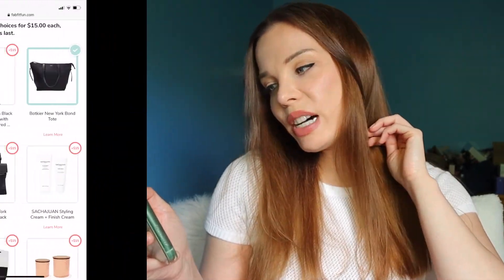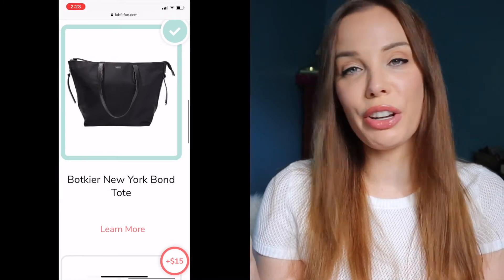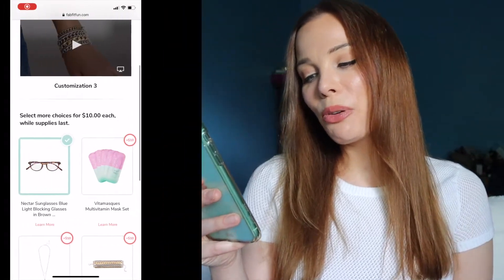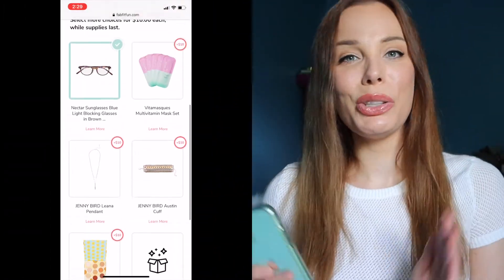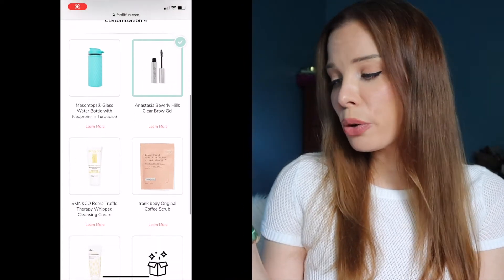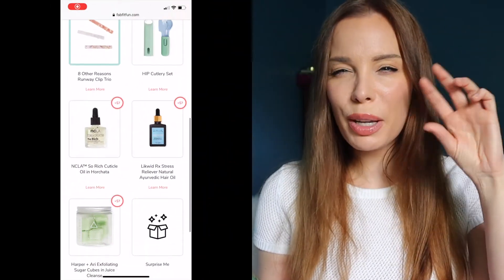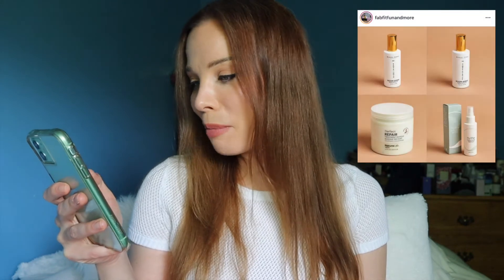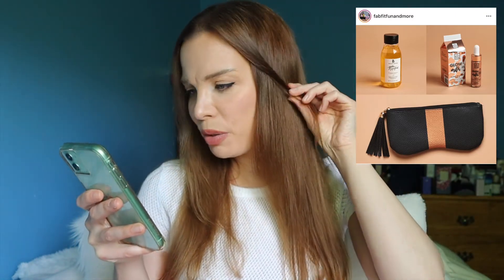Everything in the Fabfitfun Fall 2020 box | My Selections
My choices out of the 28 options for customization, INCLUDING fabifitfun's 10 picks for the final three items!